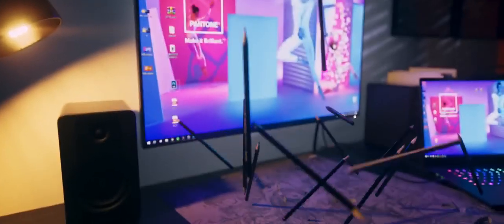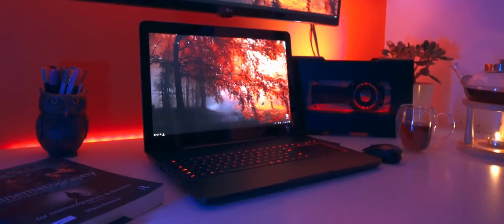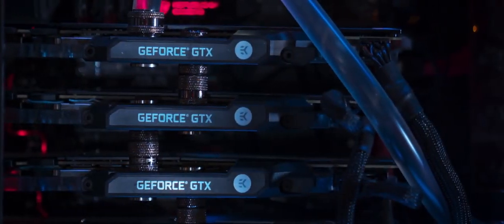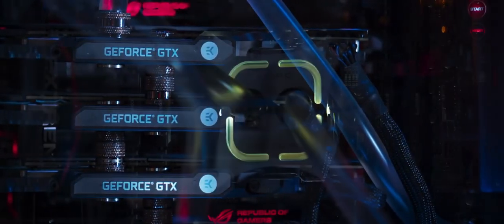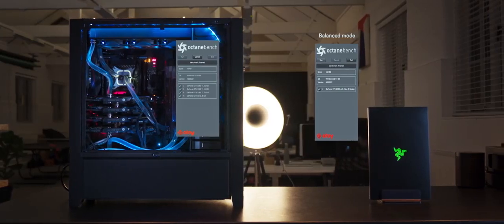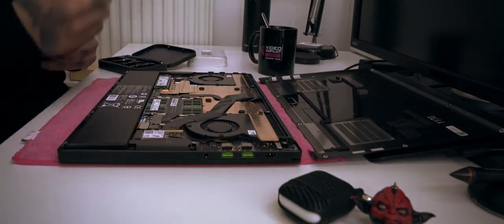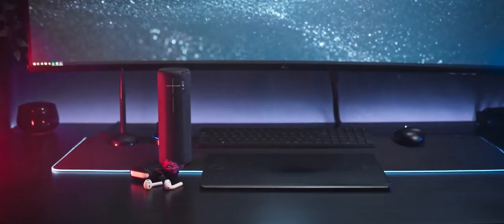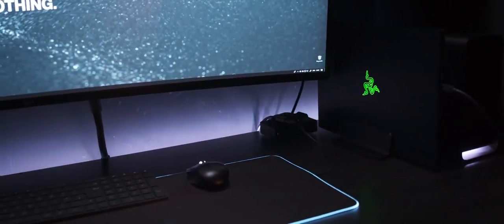RAZER BLADE 15 GAMING LAPTOP - Razer Blade with RTX2080 for CG & VFX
I had that idea for a very long time. Since MacBook Pro days I wanted something similar but much more powerful and suitable for CG & VFX. Tried Surface Laptops, other laptops and Blade Pro (Review I gave up the idea because nothing was decent enough. But then I thought I would ask Razer to let me try out their 15" series, at least it's portable I thought... and here you have it. I've been trying to break it for 3 months. Cinebench, Octanebench included. I guess 2019 is the year when finally CG & VFX artists can work on laptops exclusively.

Remember folks, I pick my gear thoroughly and only post reviews on the best equipment for us. VFX geeks. Hope it helped you :)

MY STUDIO SETUP:

MY LAPTOP: US UK
ULTRAWIDE MONITOR: US UK
MY KEYBOARD: US UK
GRAPHICS TABLET: US UK
3D SPACE MOUSE: US UK
HEADPHONES: US UK